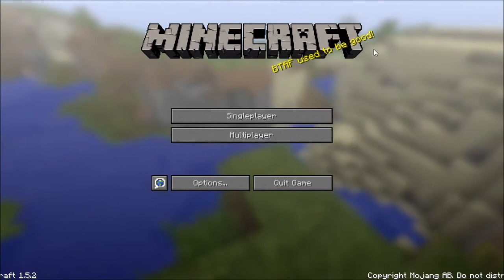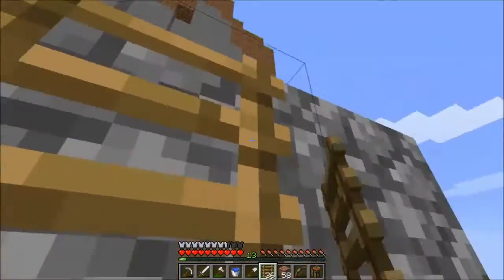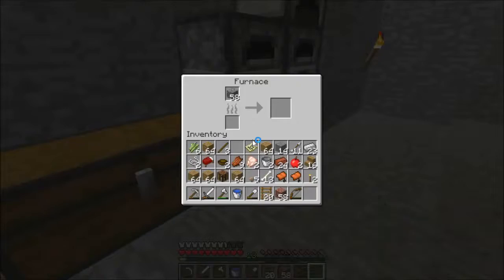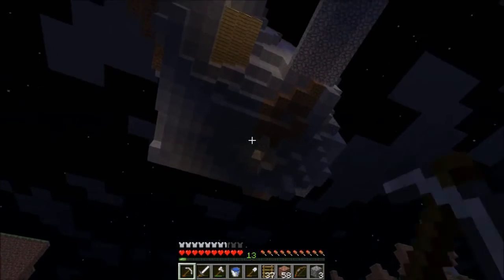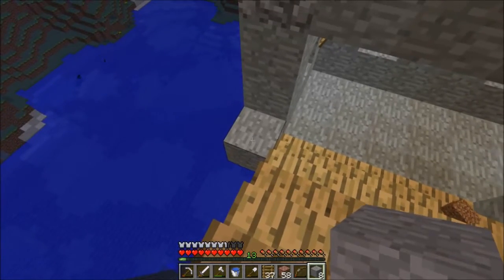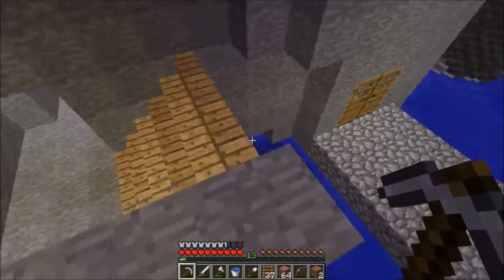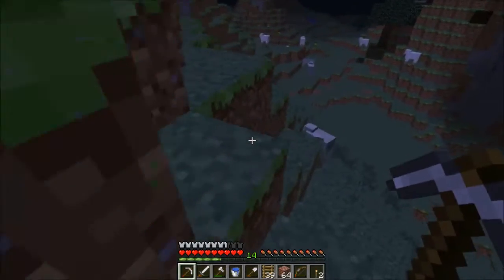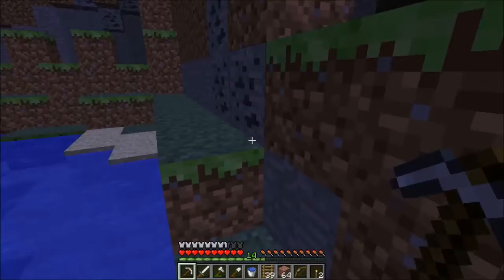Minecraft Survival - Episode 24 - LADDER TAKEDOWN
Hey guys I'm back with another gaming commentary! Enjoy!